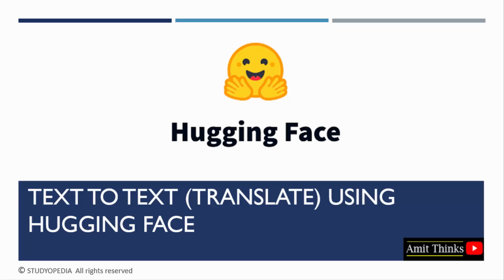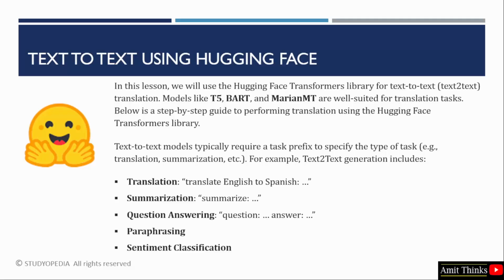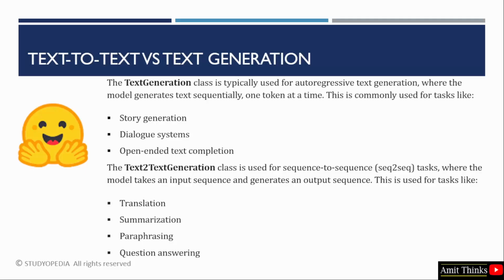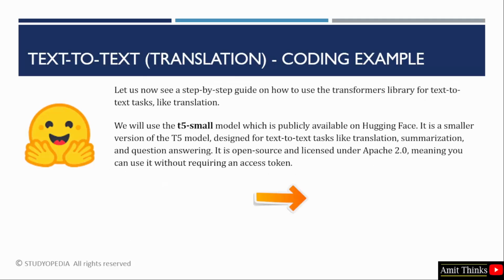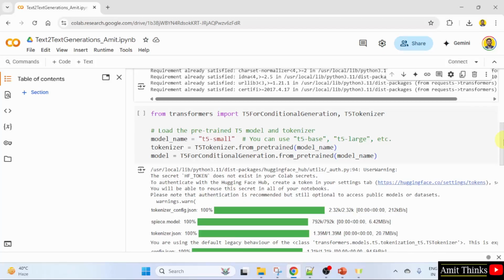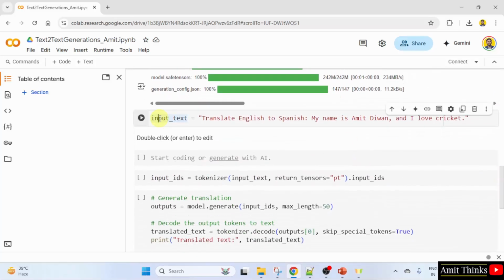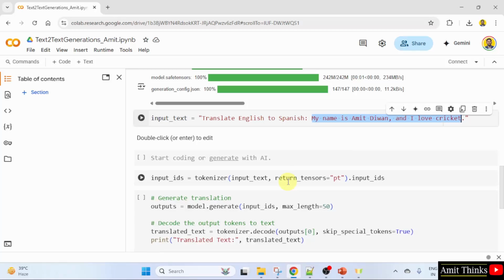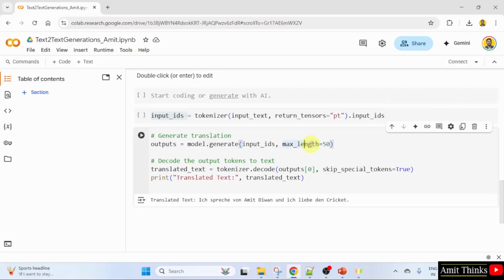Language Translation With Hugging Face Transformers | Hugging Face Tutorial | Amit Thinks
In this video, learn how to perform language translation with Hugging Face Transformers.